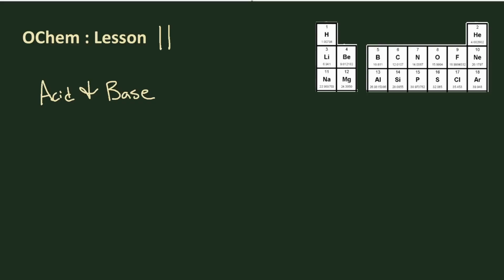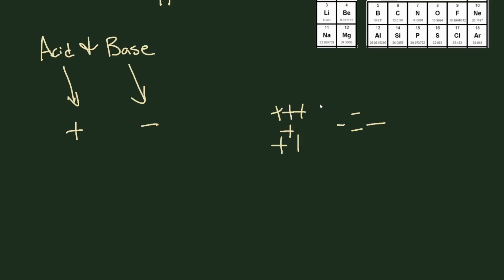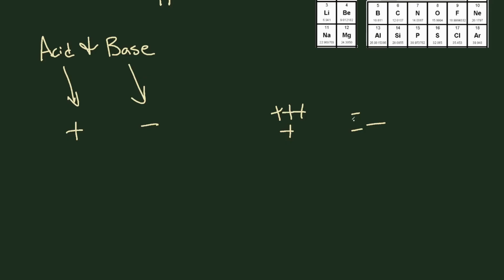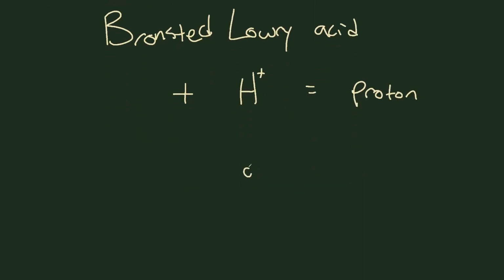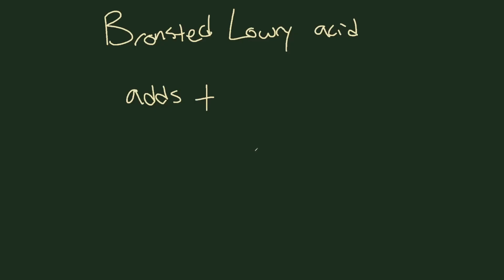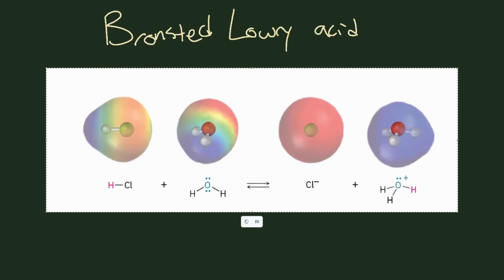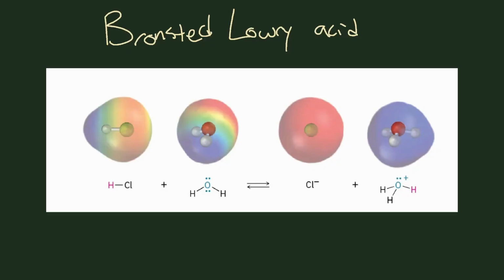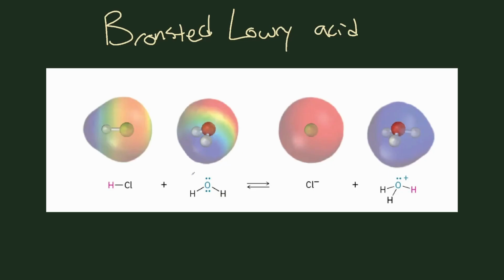Organic Chemistry 11: Bronsted Lowry acid / base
Organic Chemistry lesson 11 discusses Bronsted Lowry acid / base combinations and uses examples to show the adding of a proton (hydrogen ion) to a compound from a donor molecule, as well as touching on how water can act as both an acid and a base.